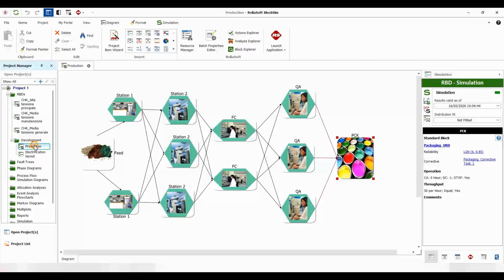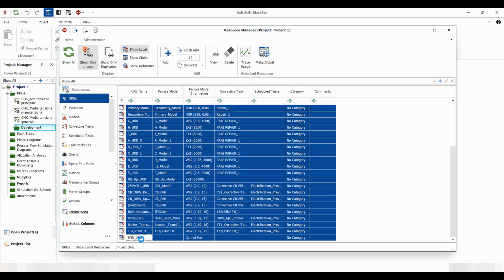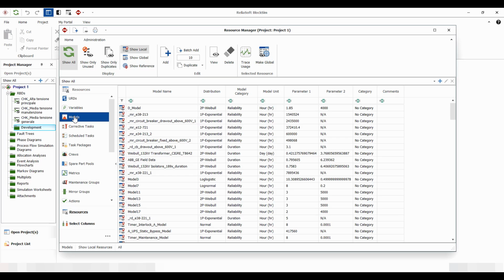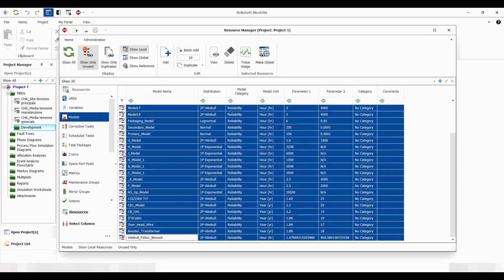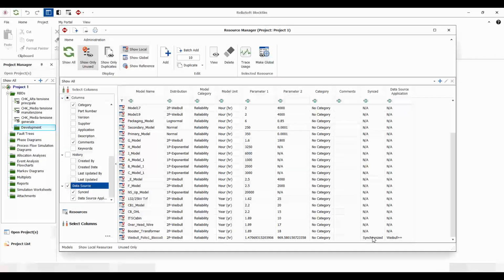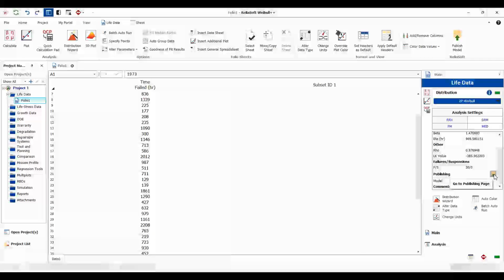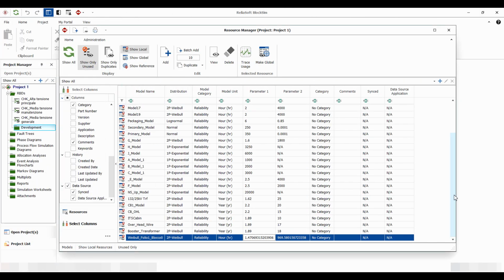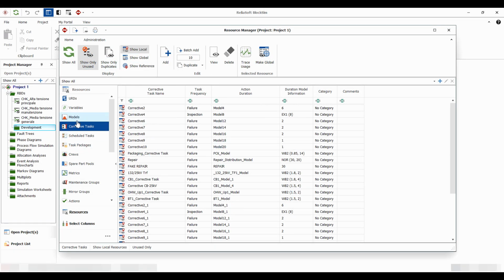Video 019 BlockSim: database housekeeping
Tiding up the database after removing RBD diagrams or Fault Tree sheets. This avoids having URD or functions or maintenance activities that no longer are relevant to the analysis